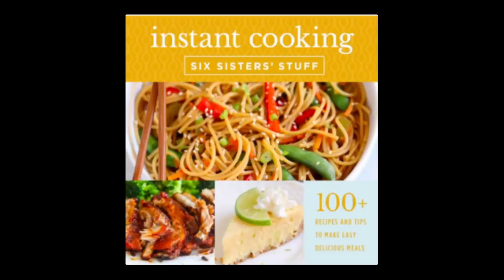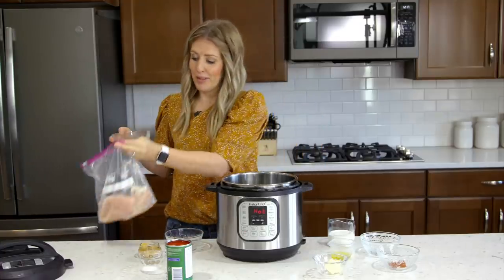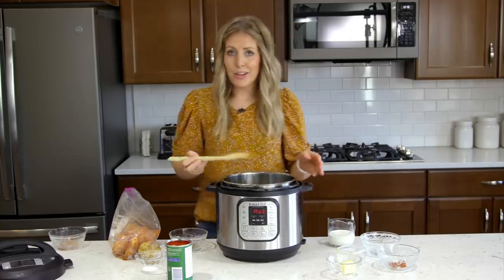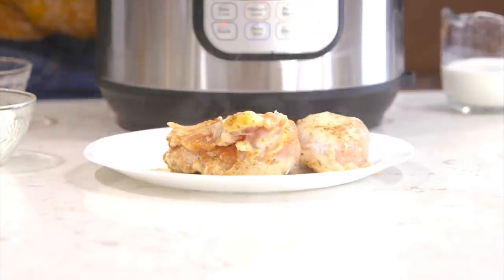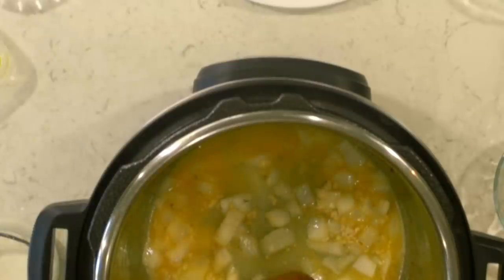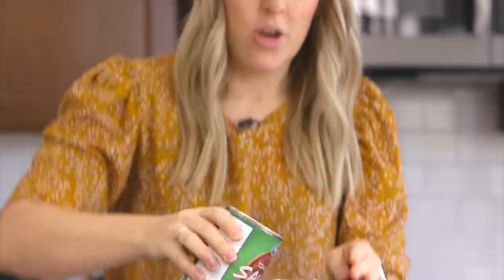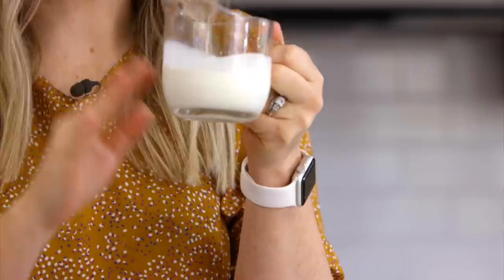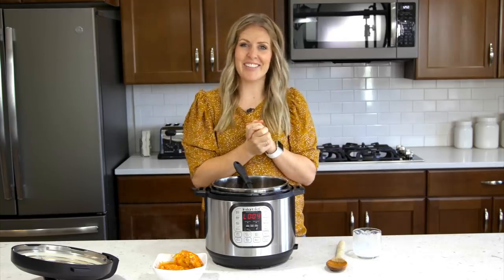ONE POT Instant Pot Creamy Tomato Chicken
Chicken is normally the go-to protein choice for dinner, so it is time to mix it up a little! With this Instant Pot creamy tomato chicken, you will get the chicken you want with the creamy taste you’re craving! And hardly any dishes because you are using one pot!

The rich and creamy sauce that is made to go along with this chicken is absolutely divine! It is a super easy and affordable dinner. I also love that I can cook this whole recipe from the Instant Pot. No need to dirty any extra dishes!